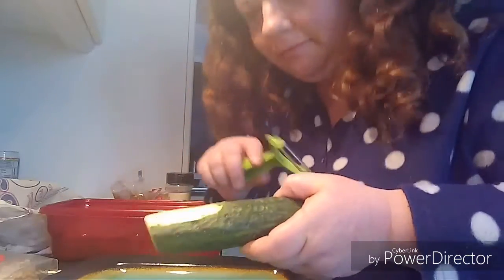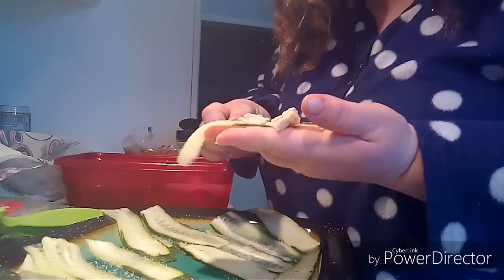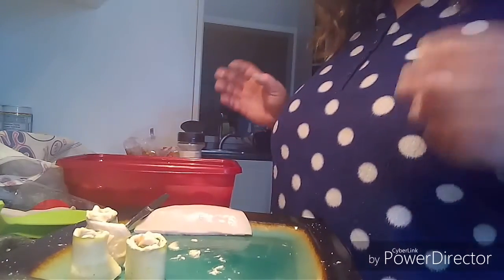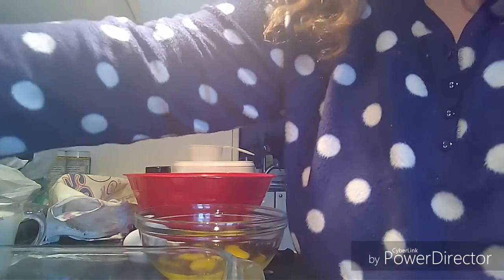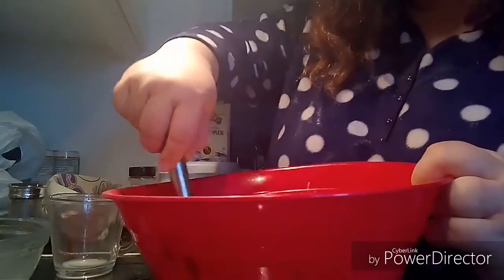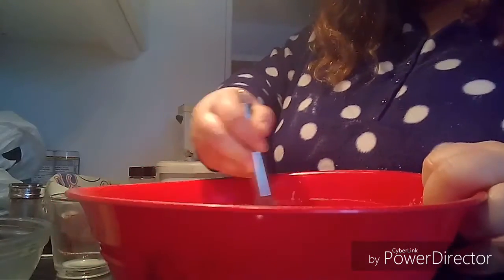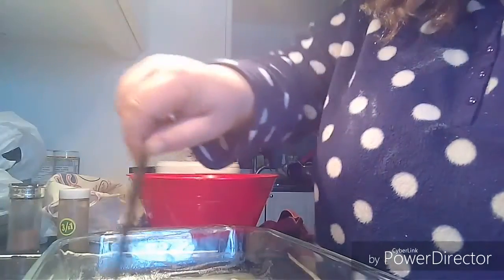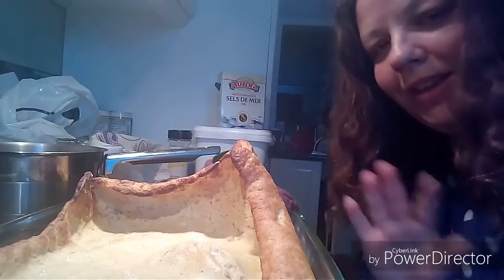Frugal meals : Making Cucumber pinwheels and Dutch babies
Hi it's Jenn in Kanata and I'm  making cucumber pinwheels  which are great for a snack,  or lunch or a side.

Putting a Shout out to Homestead Tess  I was watching her attempt of her first live stream  but she was having technical difficulties.   Check her out :)